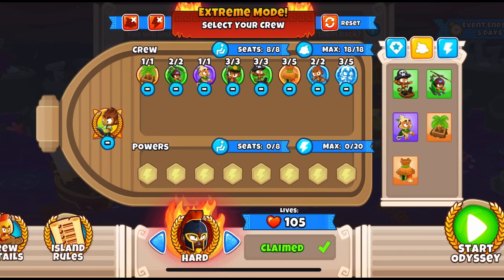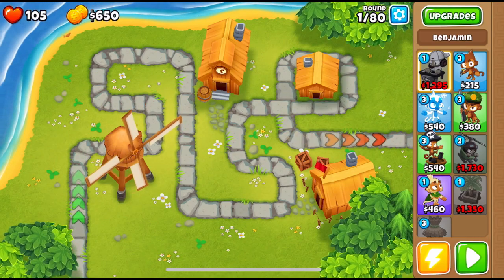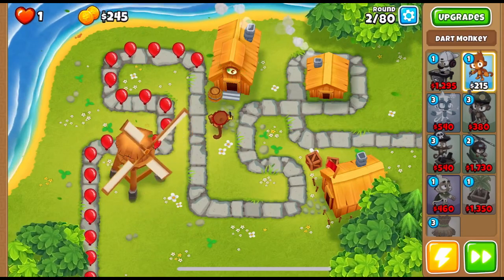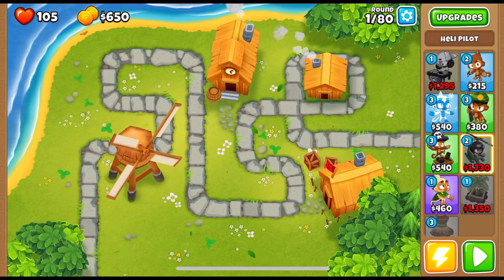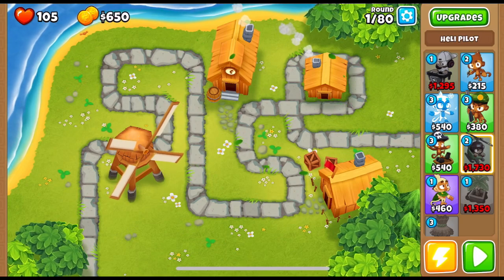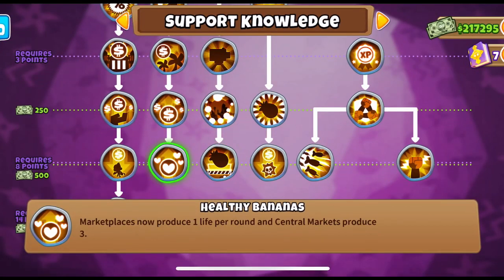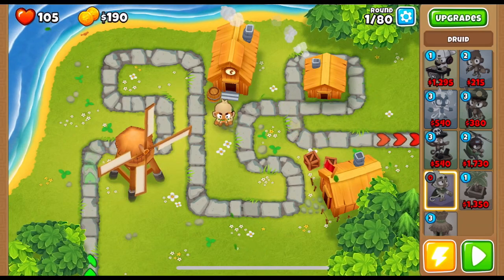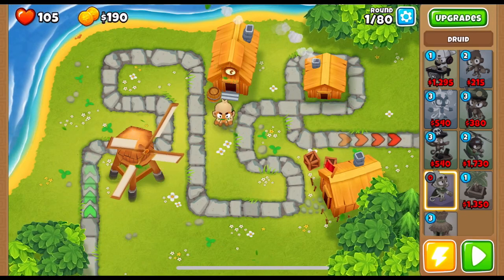BTD6 Odyssey *EXTREME MODE* + How To Win Without Ben (No Monkey Knowledge)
A new BTD6 Odyssey is up, and this one is super cool, where we lose almost all lives at the start and we need to farm them back during the game! A lot of ways of doing this and even tho Benjamin is the best and easiest way to win, I'm also explaining how to win without him so you guys that don't have him can get those rewards as well!

Timestamps:

00:00 - Explaining The Odyssey
03:12 - Tower Selection
03:25 - Map 1 / Town Center
06:06 - Map 2 / Logs
08:00 - Map 3 / Cubism
10:02 - Map 4 / Cracked
11:43 - Map 5 / In The Loop